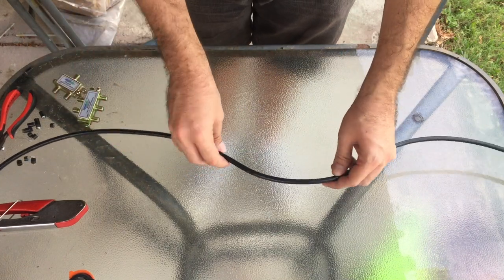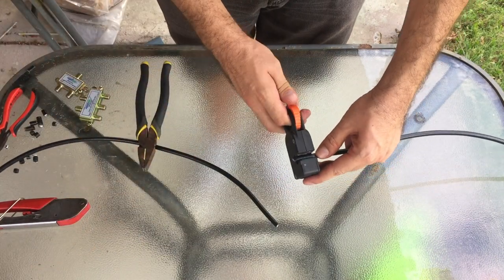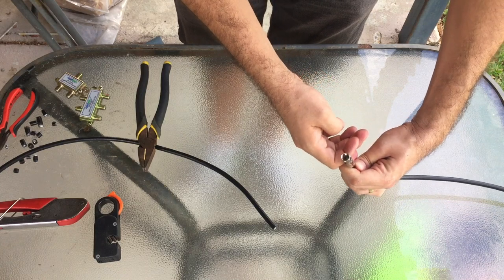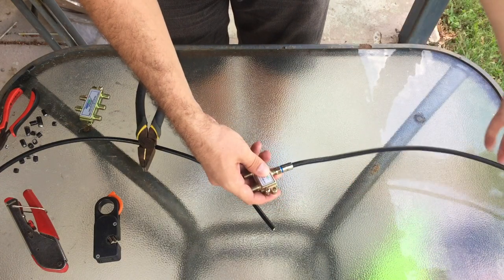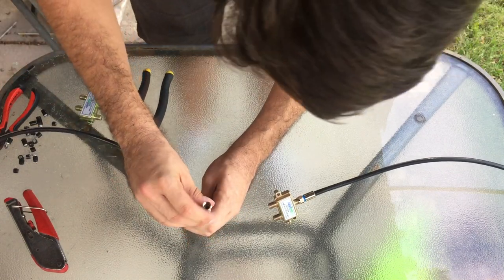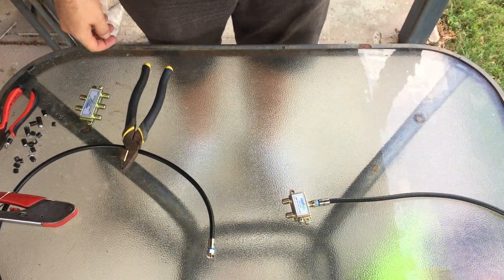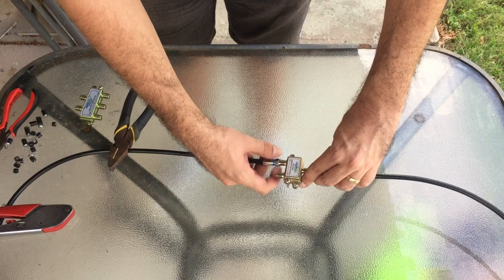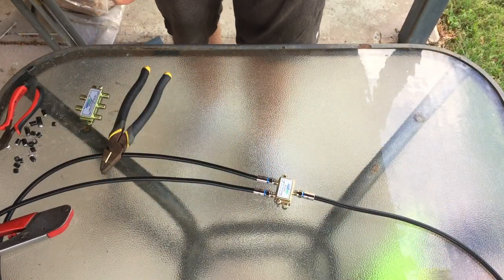How to Install an F Type Splitter for Digital TV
How to cut a coaxial TV cable and install an f-type splitter for an additional socket to connect a new TV.